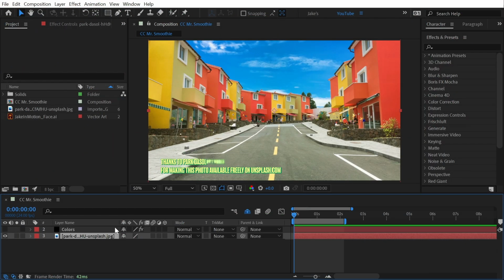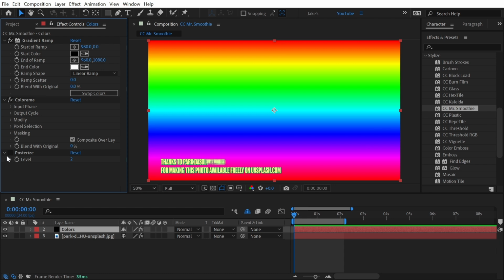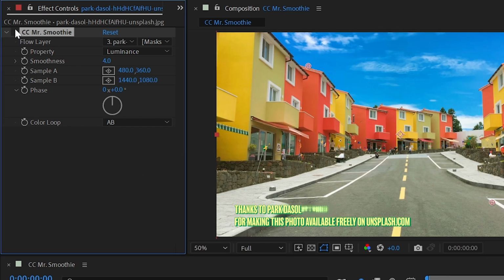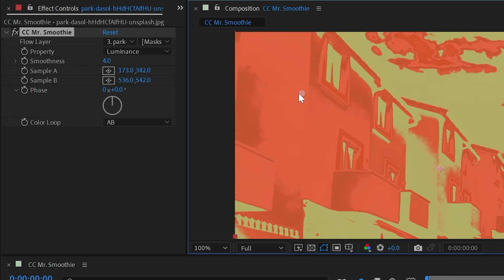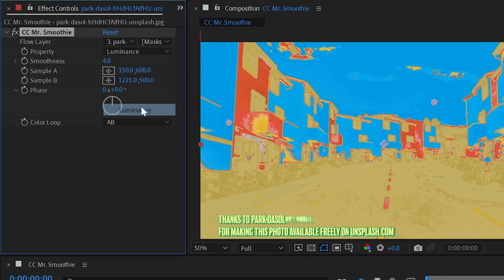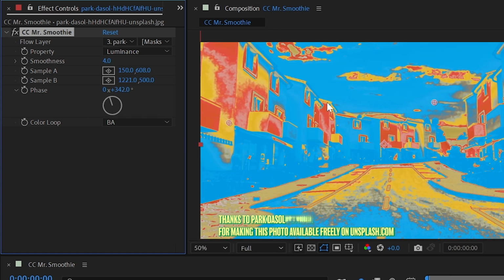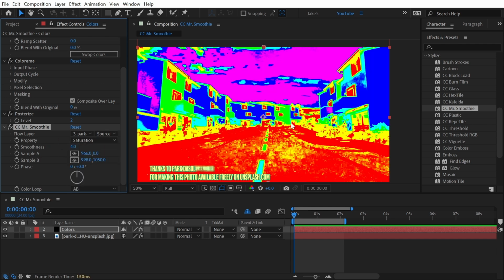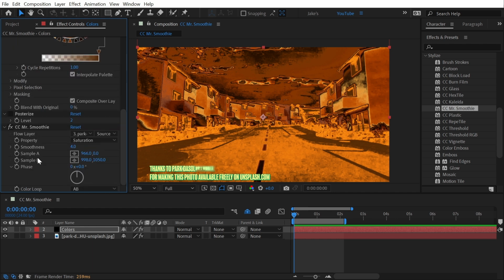CC Mr. Smoothie | Effects of After Effects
In this quick tutorial, I explain how to use the CC Mr. Smoothie effect in Adobe After Effects.

Chapters:
00:00 Intro
00:07 CC Mr. Smoothie
04:48 Thanks for watching!